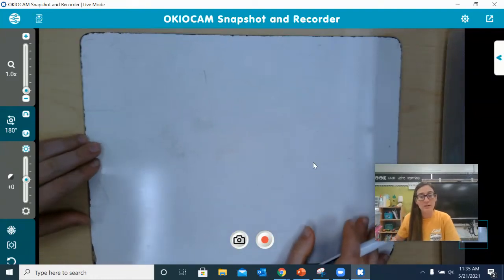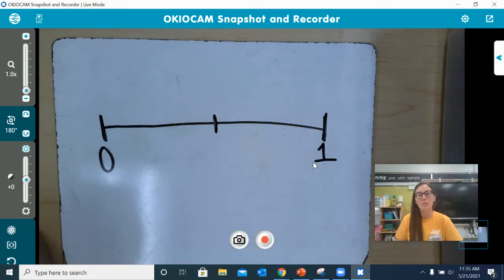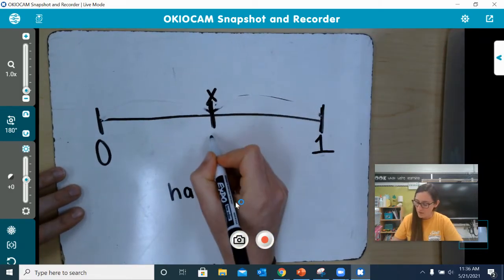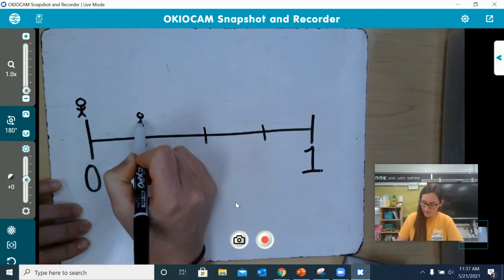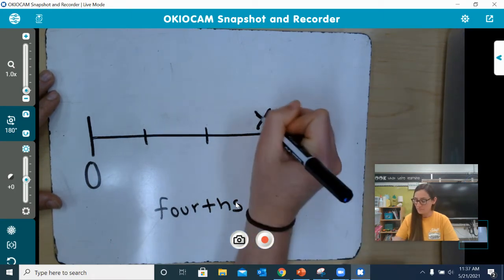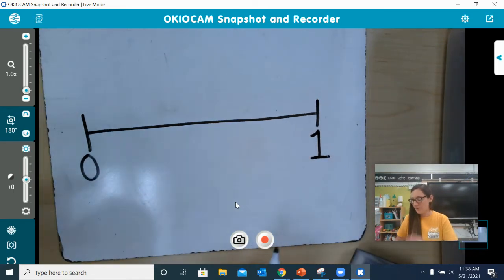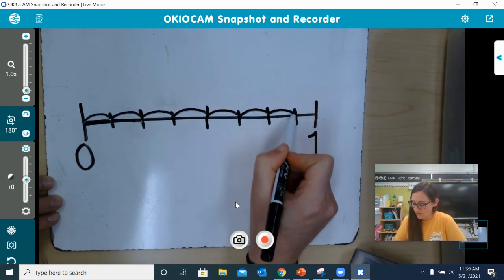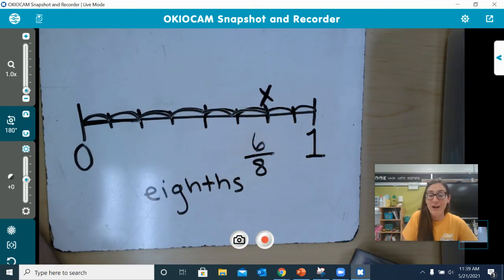Fractions on a Number Line 2